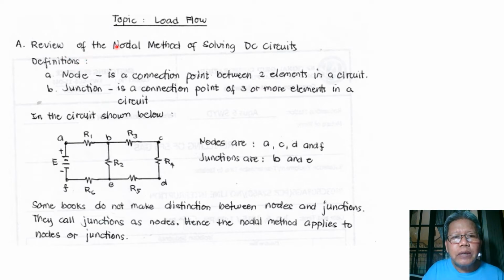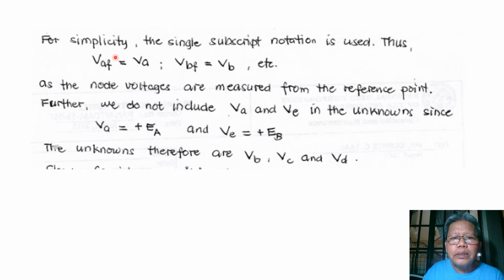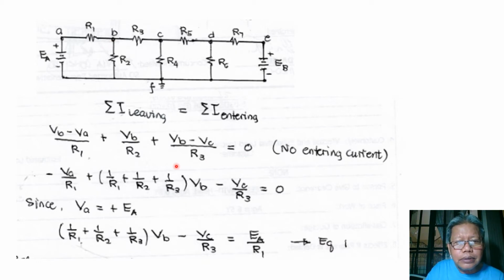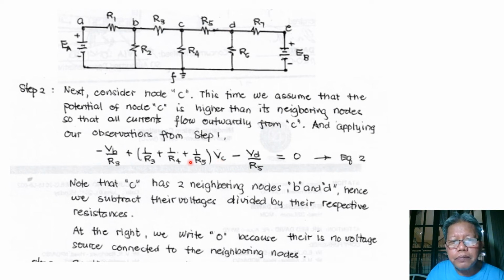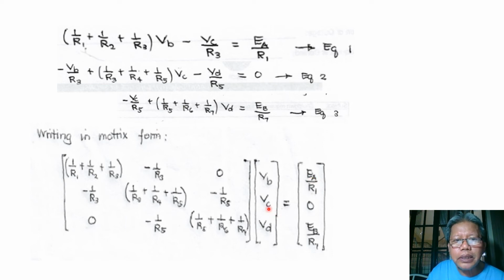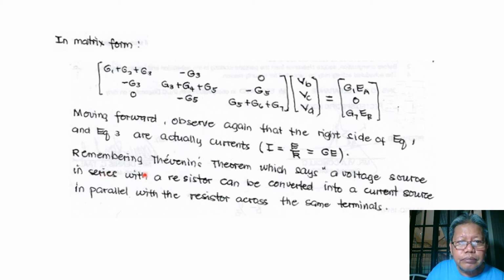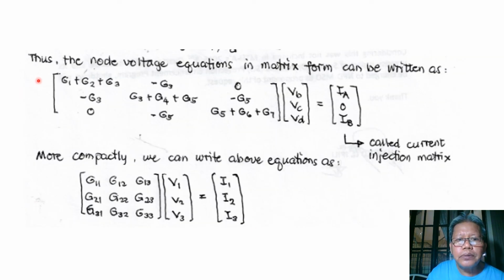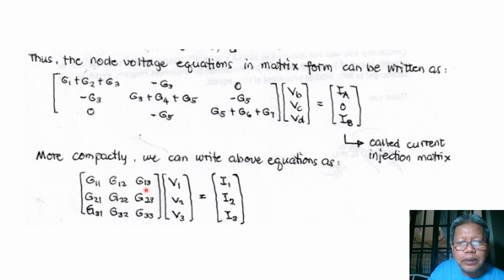Power System Analysis Lecture 17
Power System Analysis   Lecture 17 is about review of the nodal method.